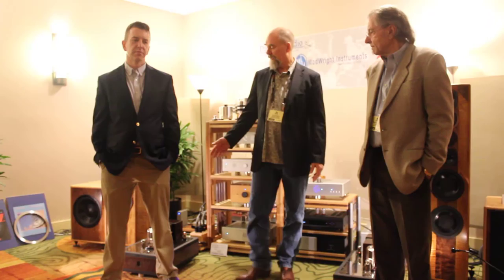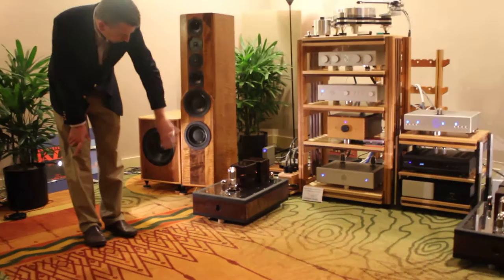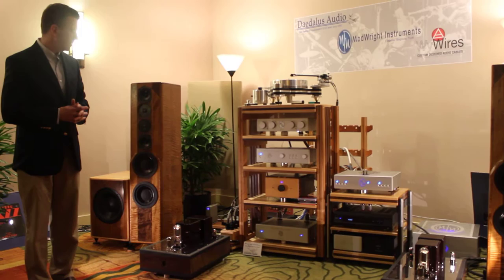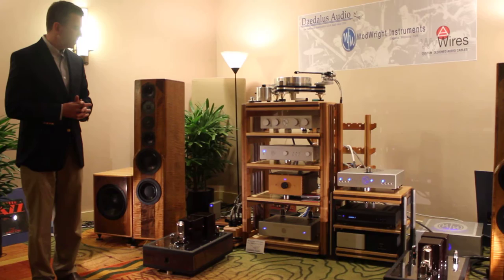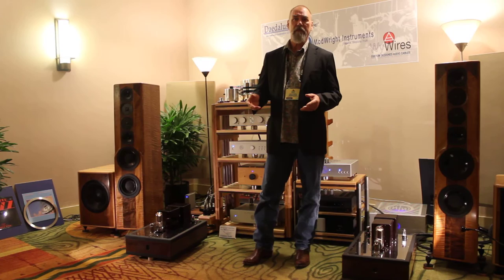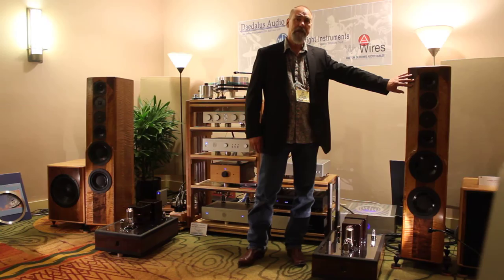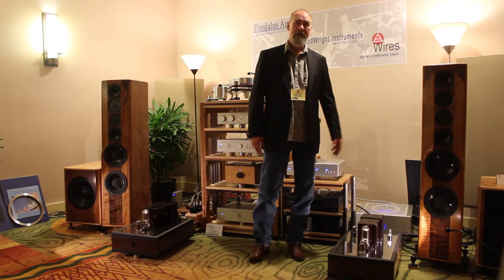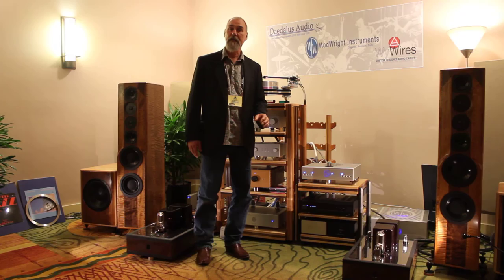RMAF 2015 Iris room Daedalus / ModWright / WyWires